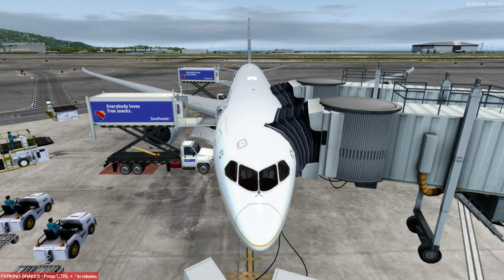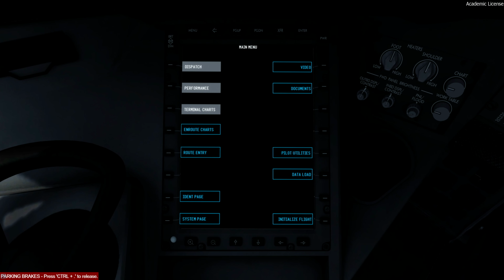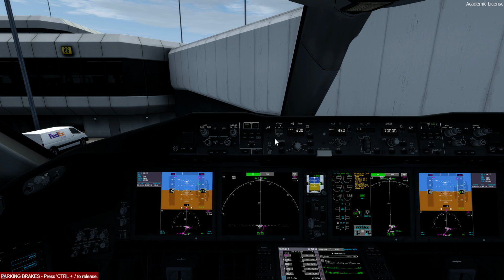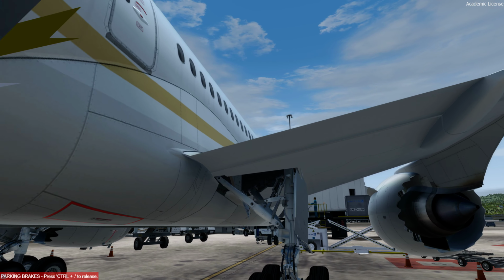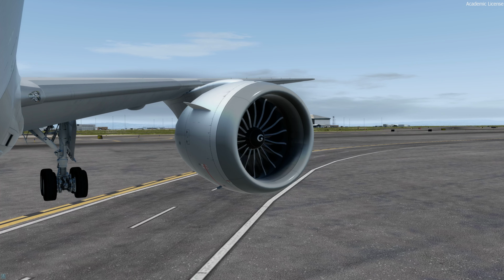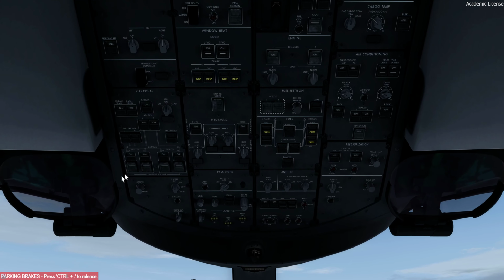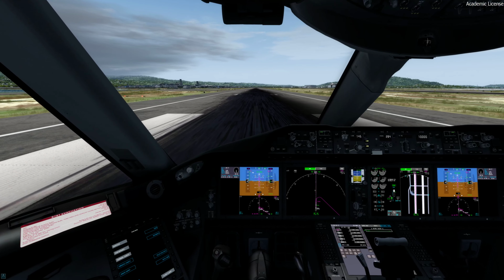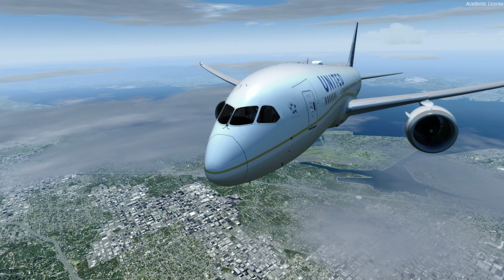Back In The Dreamliner....UAL727 Off to Washington Dulles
Win10 PRO x64 | i7 8700K | GTX1080 Ti 11gb| 16GB DDR4 3696MHz | 256GB SSD m.2 | 2TB SATA HDD | P3DV4+

FSLABS A319X & A320x | PMDG 737 | PMDG 777 | PMDG 777 Expansion | Quality Wings 787| TFDI 717

VATSIM | ActiveSky | RexSky Force | Tomato| ReShade

ProjectFly: Micslmn